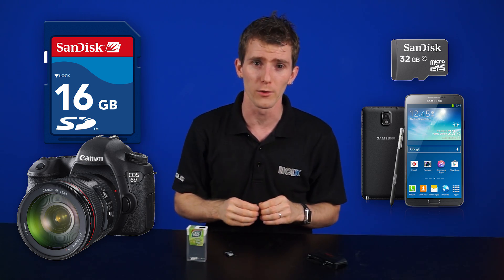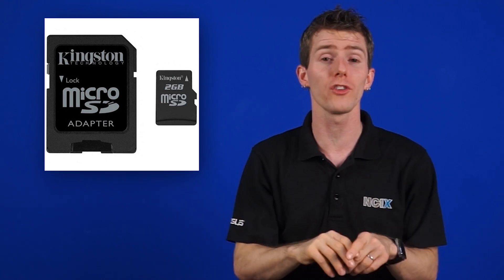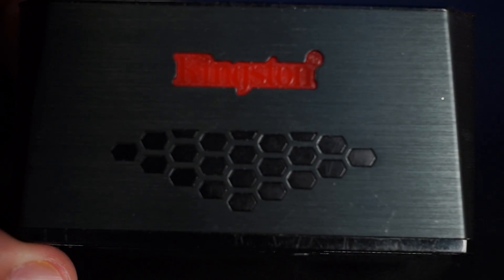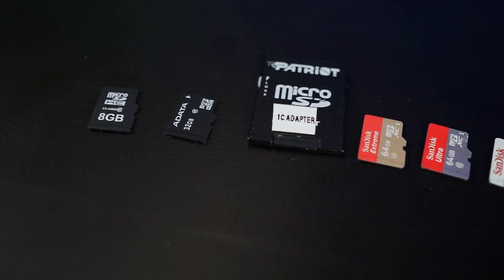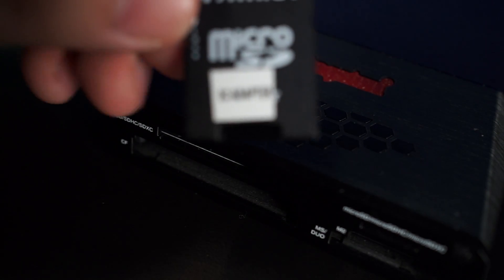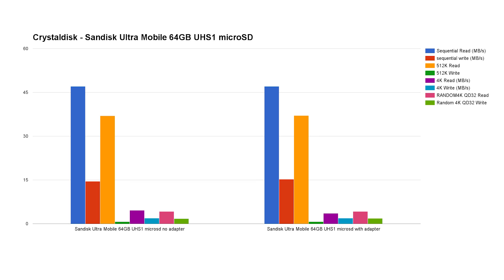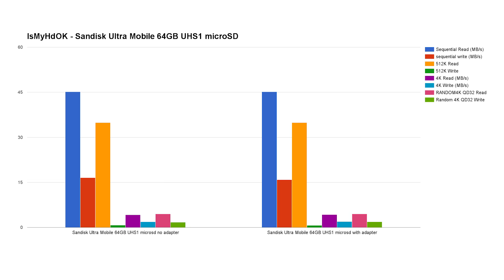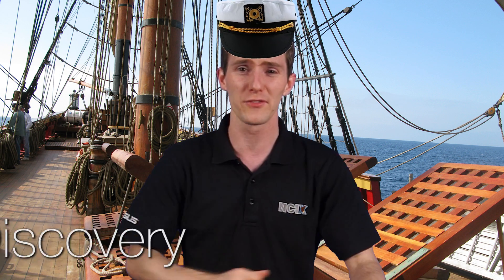Are MicroSD cards faster with or without adapters?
We made this video pretty much to answer one of our own questions: Does using a full-size SD card adapter with a microSD card have any effect on performance? WELL WE'LL SEE!

Episode Credits:
Host: Linus Sebastian
Writer: Jack Sui
Editor: Kalvin Shum